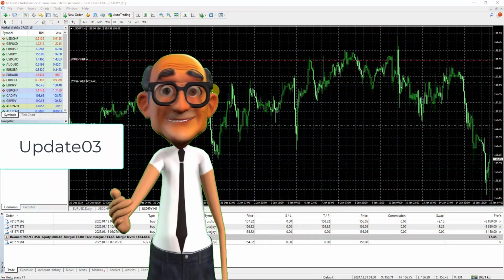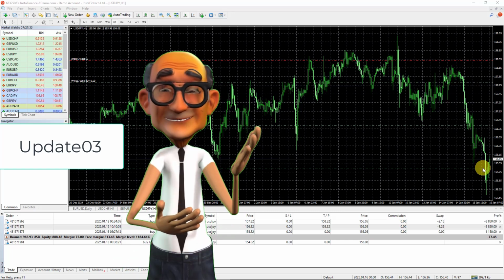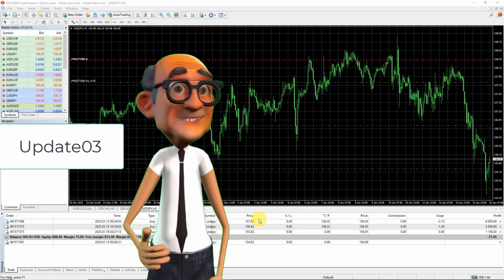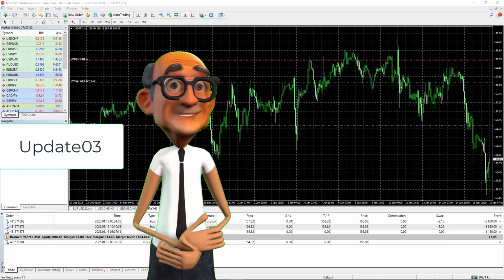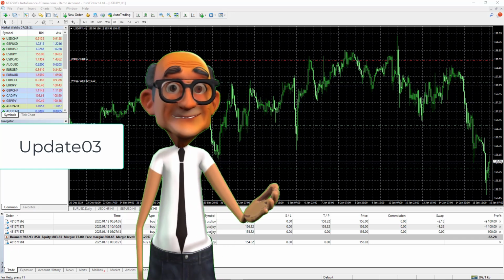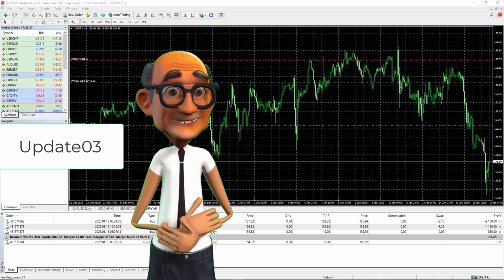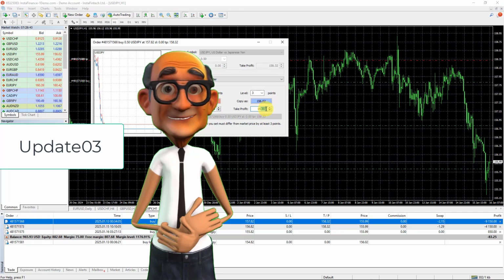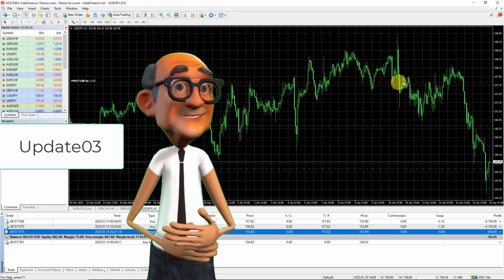USDJPY Trading Strategy: My Consistent Approach update 02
In this video , I share update 02 on  my proven strategy for trading the USDJPY currency pair. I'll walk you through my step-by-step approach, including entry signals, risk management techniques, and trade management tips. Whether you're a beginner or an experienced trader, this video will provide valuable insights to improve your USDJPY trading.